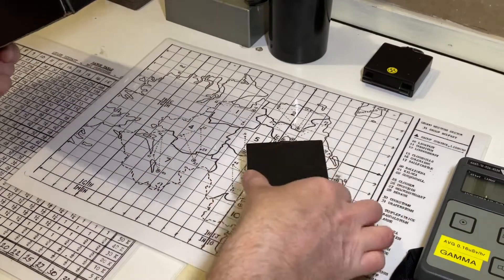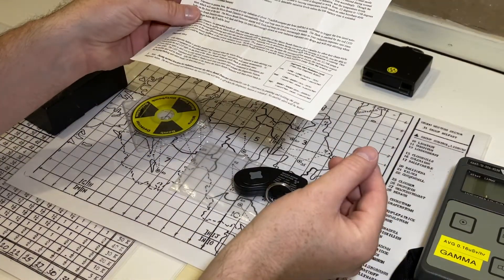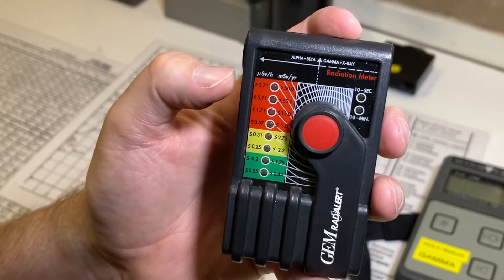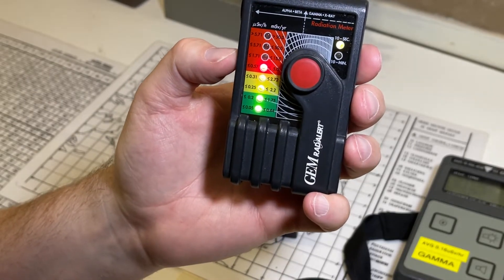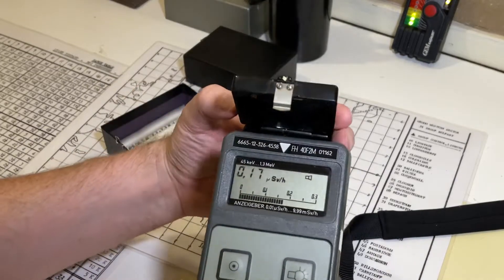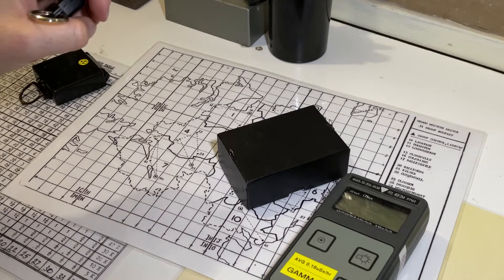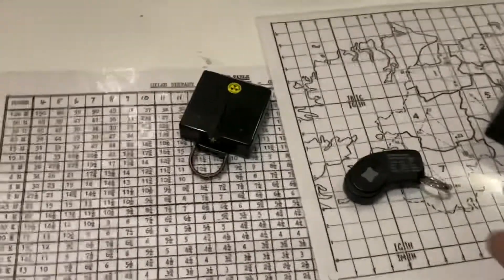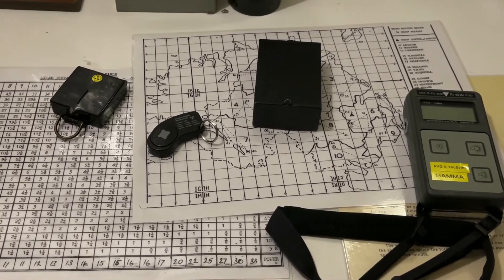eBay Geiger Counter Review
Let’s take a look at a good geiger counter and a bad geiger counter.